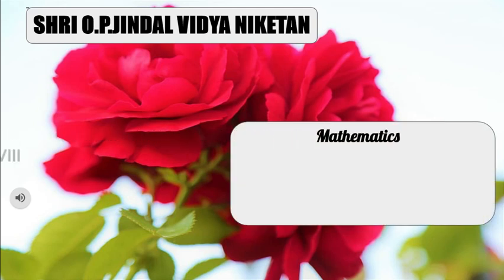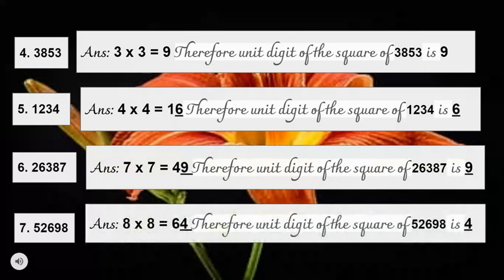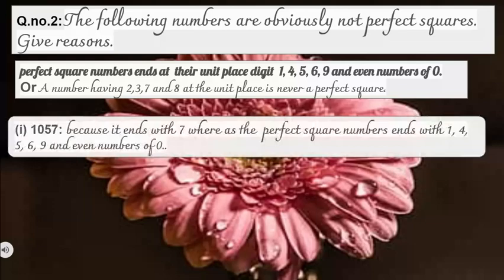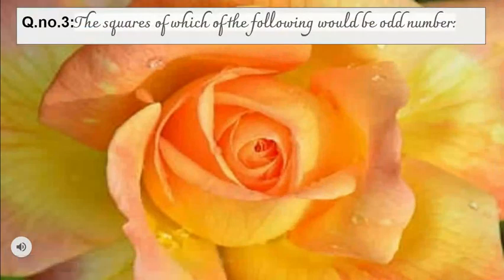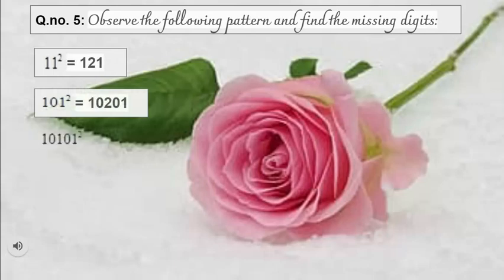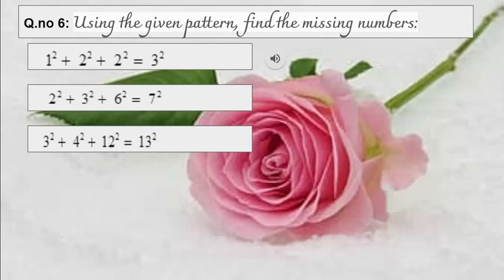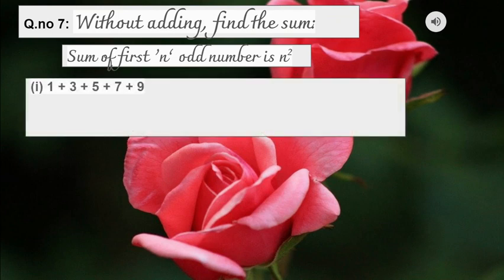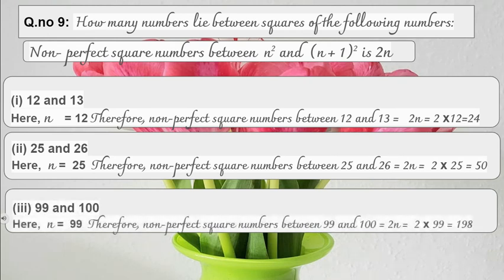EXERCISE 6.1 Squares and Square roots | NCERT |CBSE